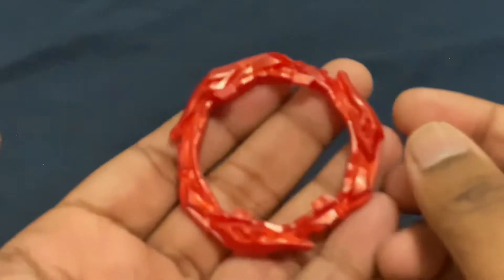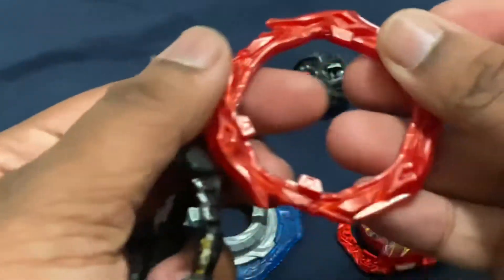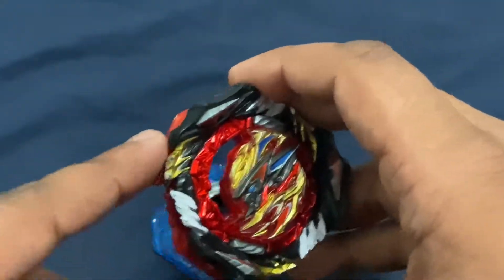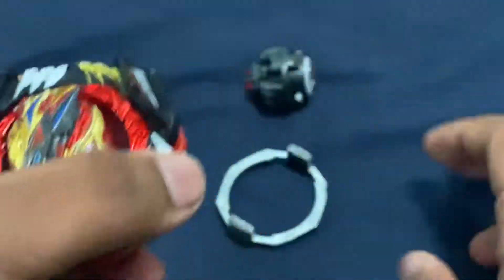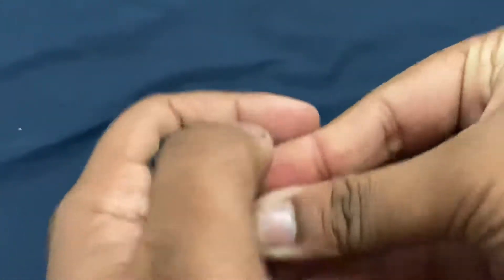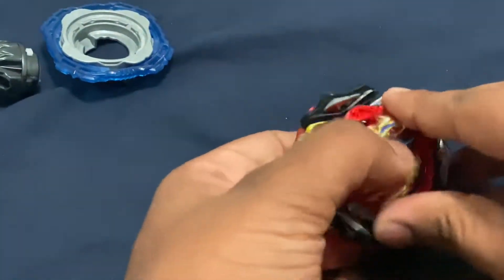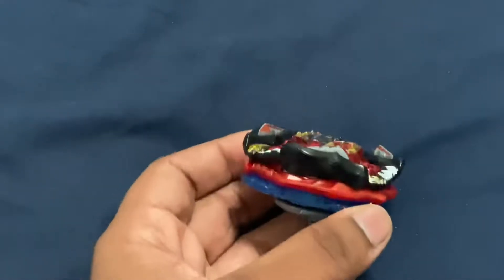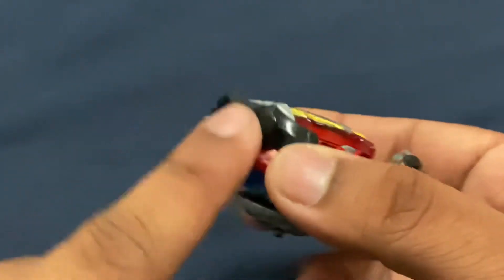3 or 6 Blades? B-201 A Gear and the future of Divine Belial’s Gears